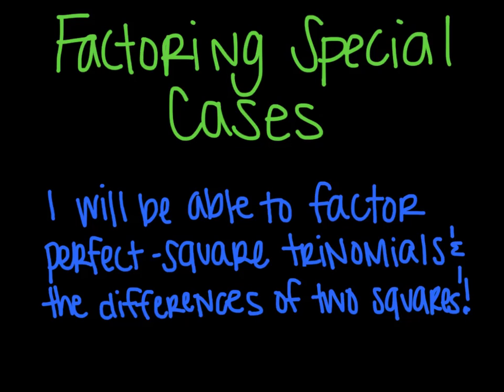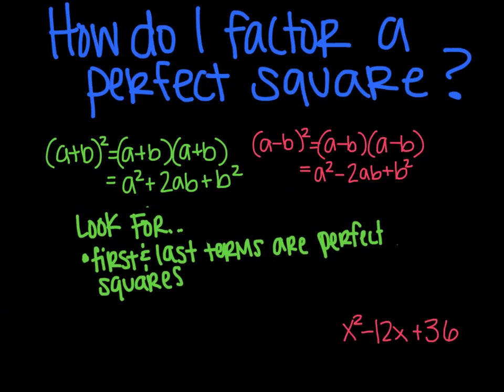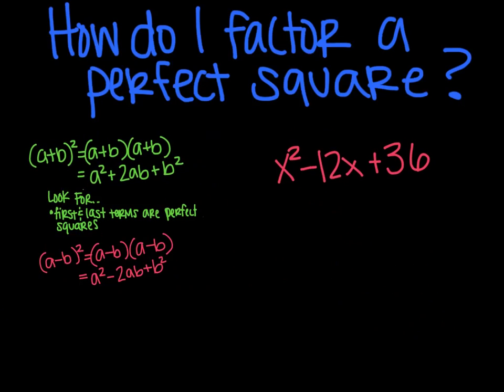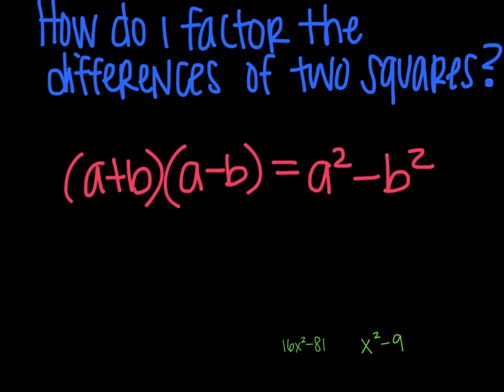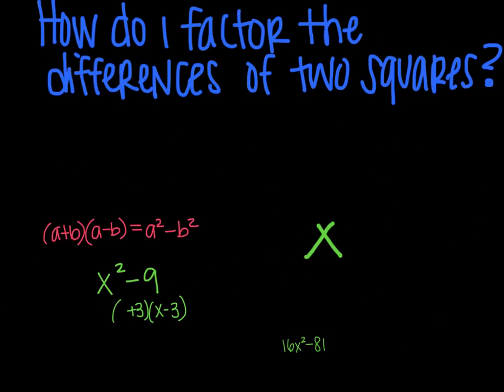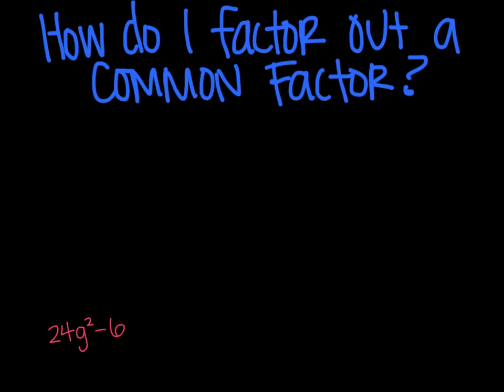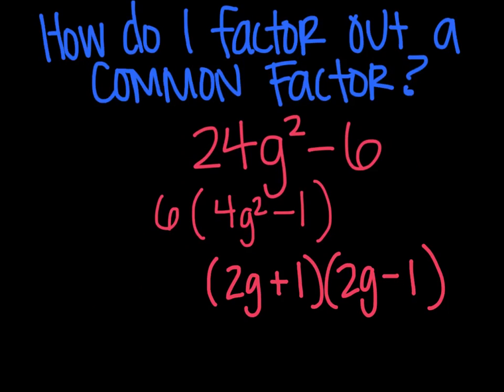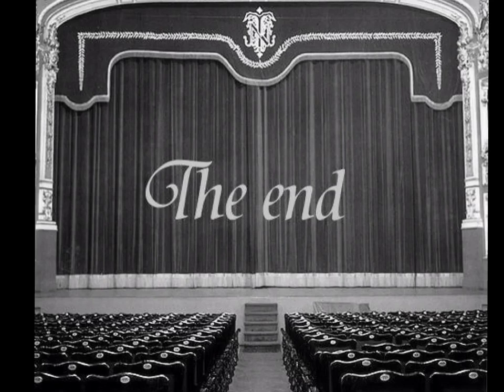8.7 factoring special cases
8.6 factoring special cases